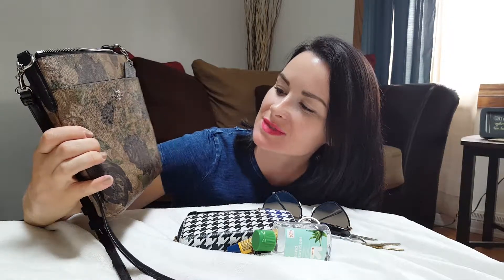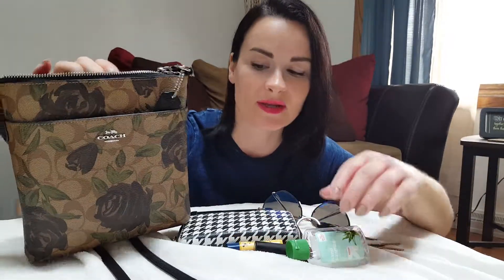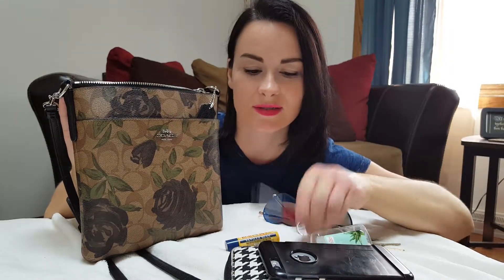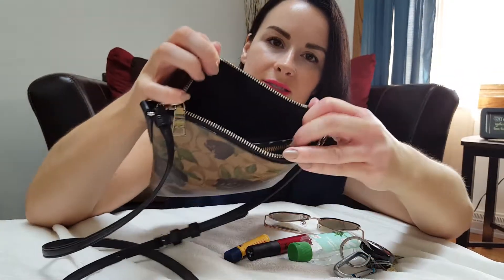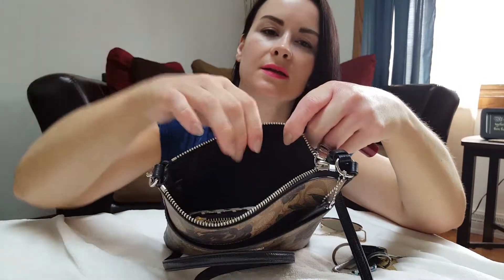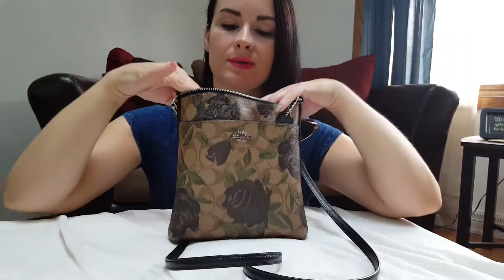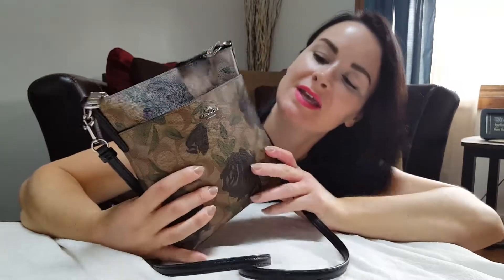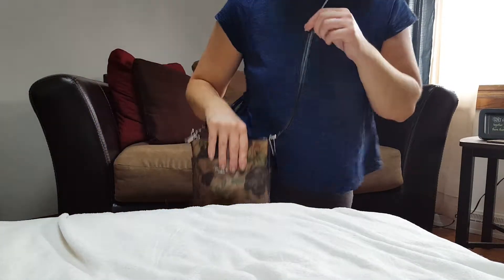COACH crossbody bag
How much stuff can I fit in my favorite little COACH bag?